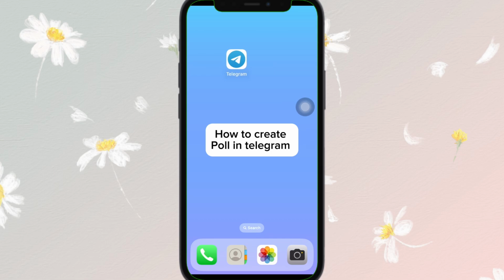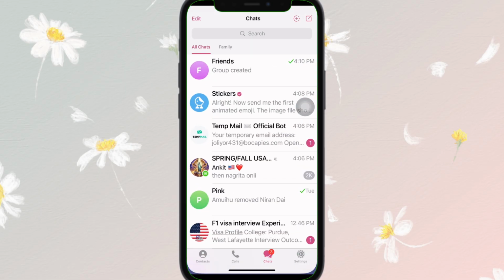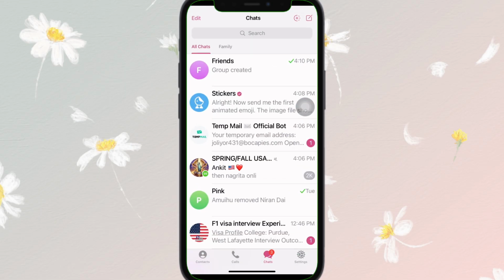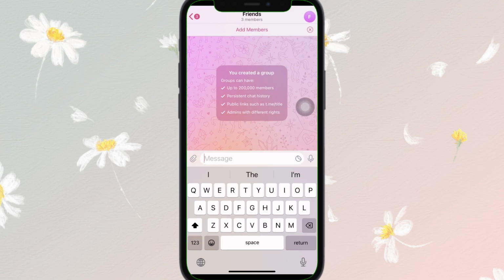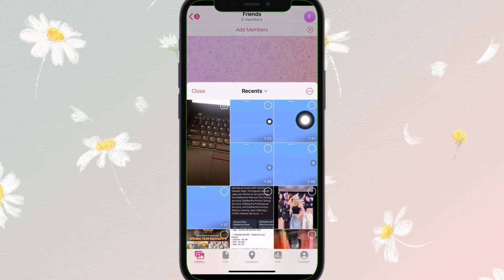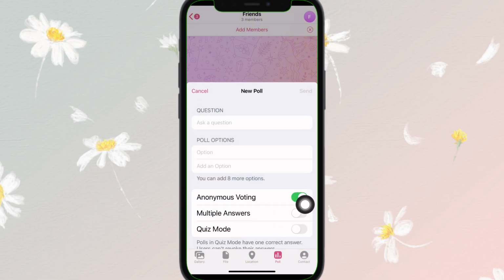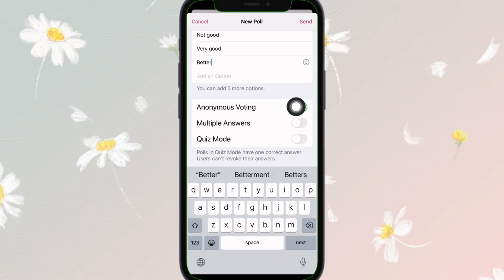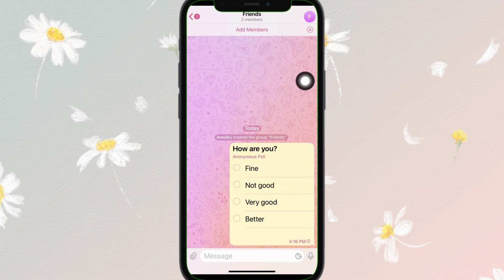How to Create Poll in Telegram 2025?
Looking to create a poll in Telegram? This easy-to-follow tutorial will show you exactly how to make a poll inside Telegram groups, channels, or chats. We’ll guide you through the steps to ask questions, get feedback, and engage your community in real-time.

👉 Learn how to use Telegram’s built-in poll feature. With just a few taps, you can create multiple-choice, anonymous, or quiz-style polls.

🎬 Watch till the end to boost interaction in your Telegram groups!